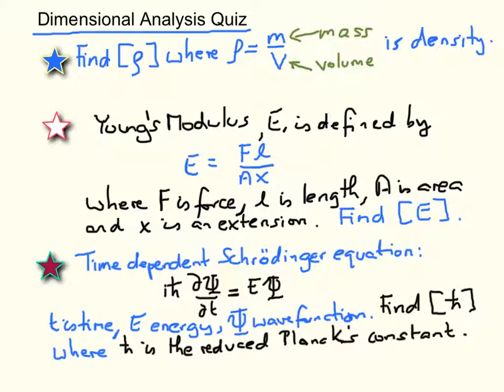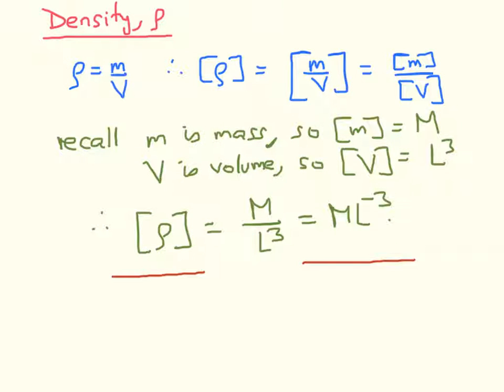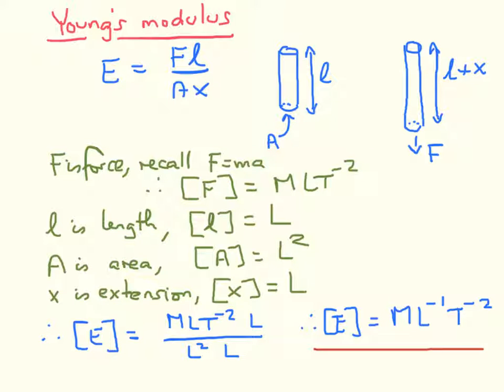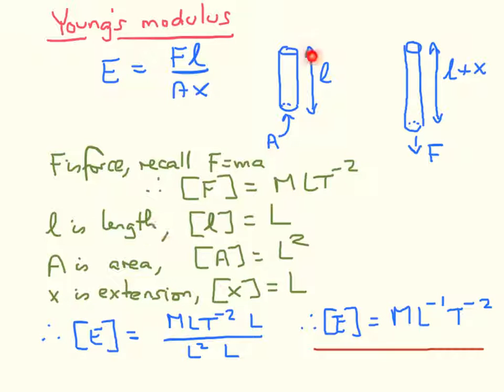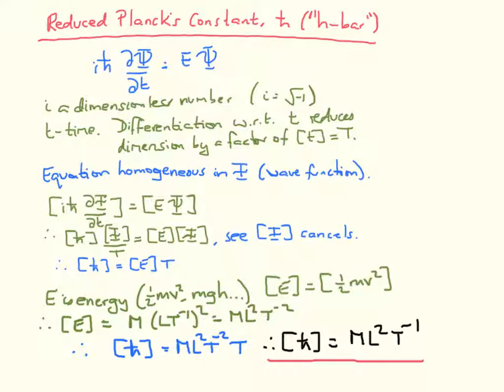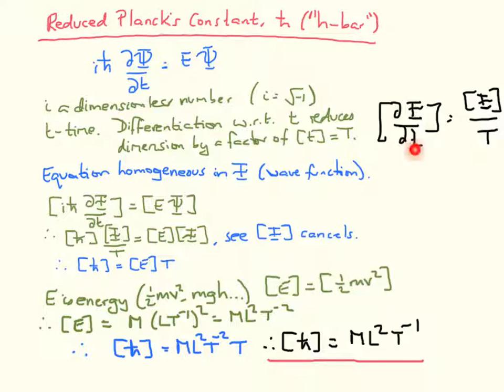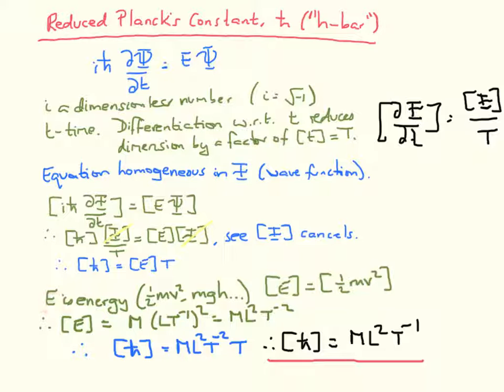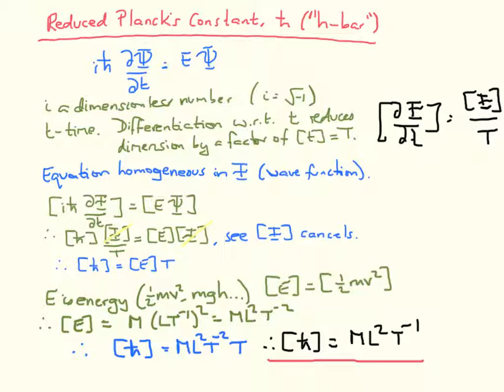Dimensional Analysis Quiz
This short video contains three exercises to give you feedback on your mastery of dimensional analysis. The questions are followed by the answers and, then, full solutions. Try the questions before peeking at the answers!